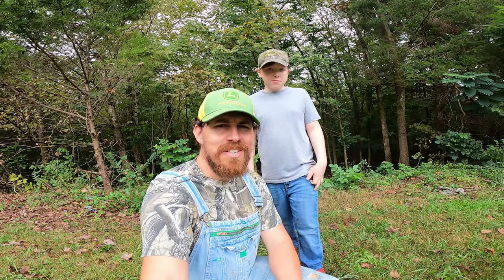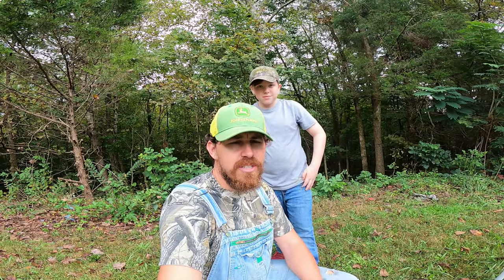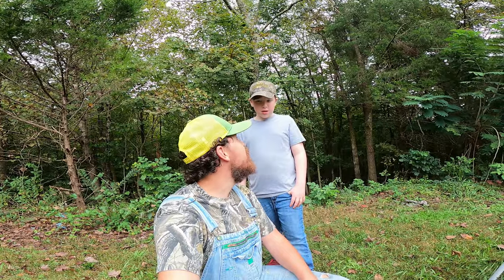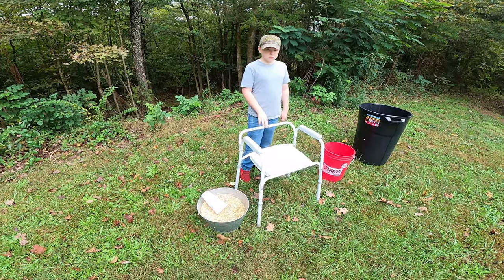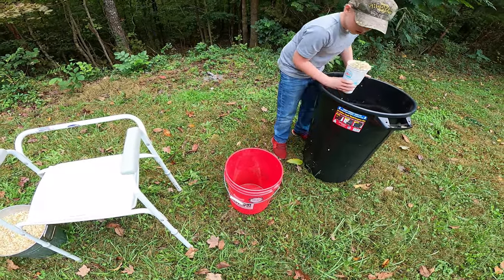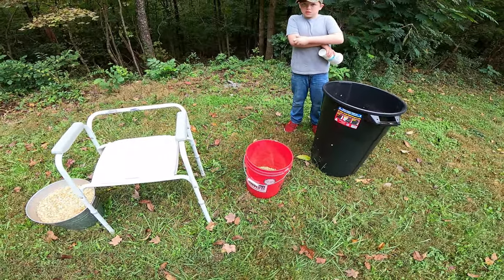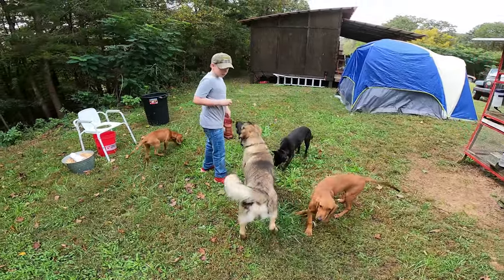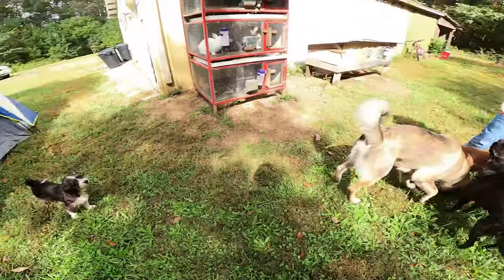My Composting Toilet System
In this video I'm showing you what I use for a toilet.  It's my composting toilet system.  I explain how it works and why I decided to use it and not a conventional toilet.  My buddy Brennan is helping with this video by Mr. Ward Jones and his 5th grade class.  I want to give credit here to author Joseph C. Jenkins for his work, The Humanure Handbook, and to Off-grid with Doug and Stacy since much of what I talk about in this video I learned from them.